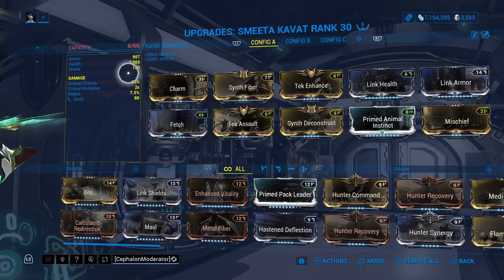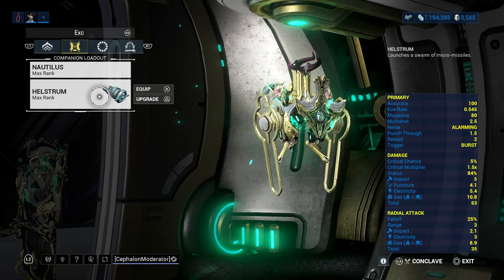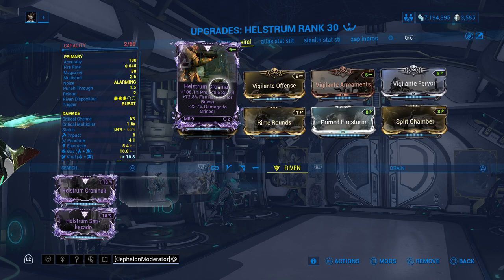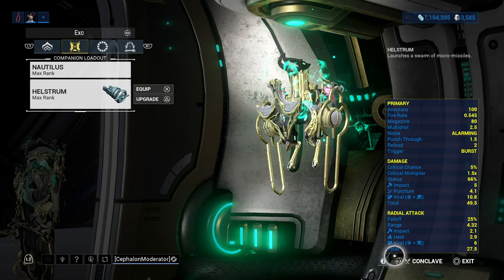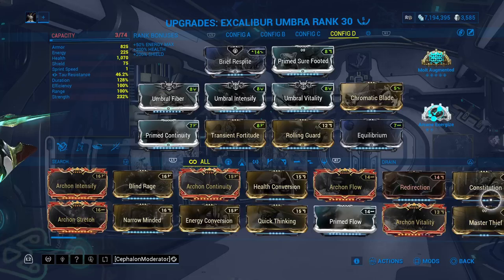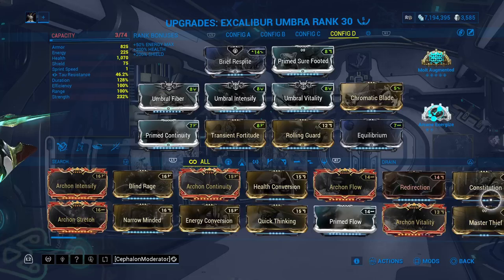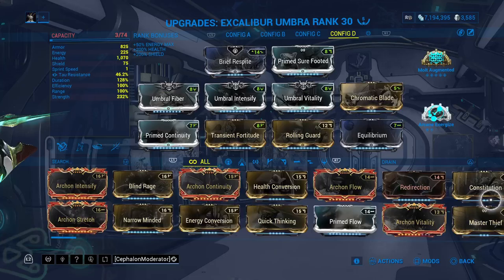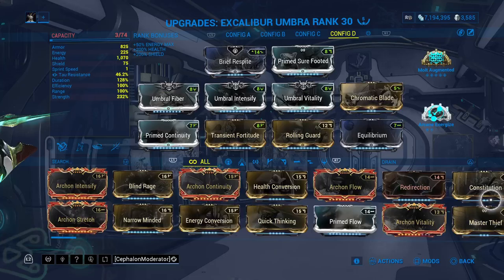Companion Rework Will Be BIG - Warframe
At tennocon 2023 they announced companion reworks,  companions will "combo" and revive themselves some how along with possible other changes.  This video will get u ready for it